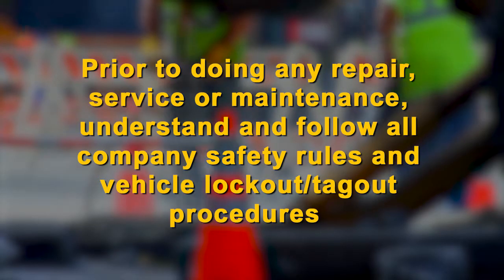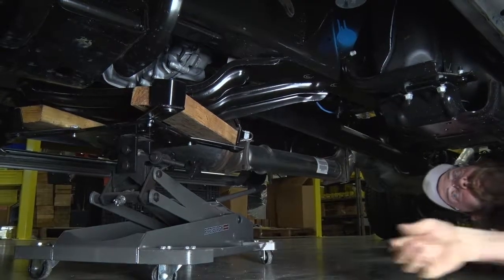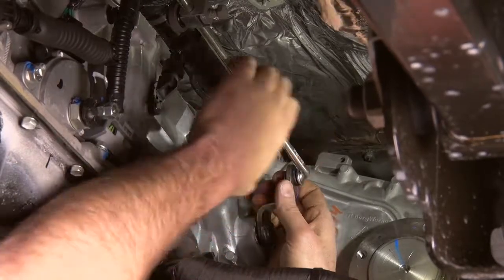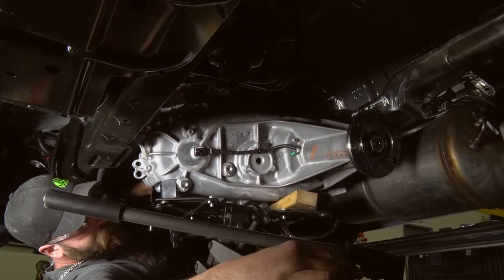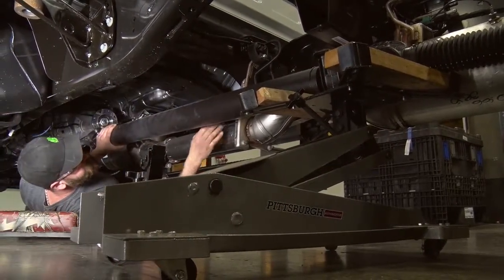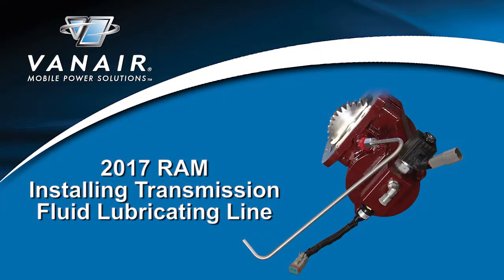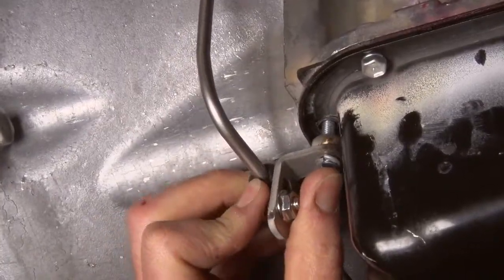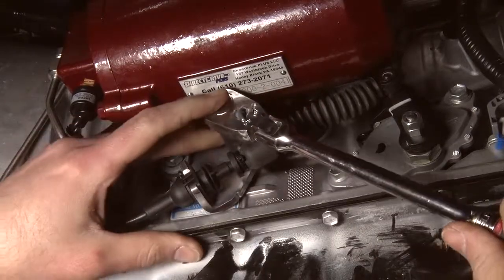2017 RAM® Transfer Case and PTO Installation Procedures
Watch and learn how to install the transfer case and PTO on the RAM® cab chassis for a Vanair® PTO Underdeck Mobile Power System.